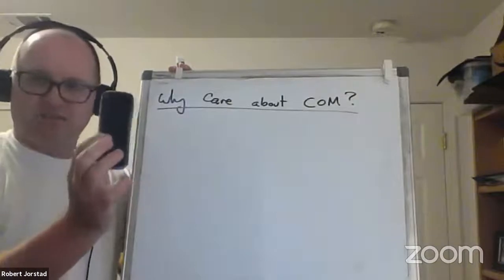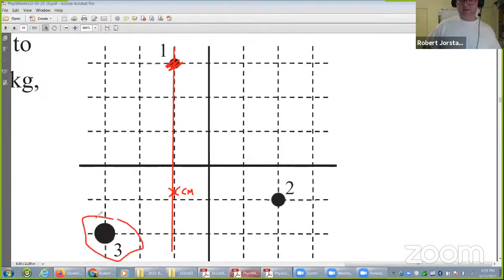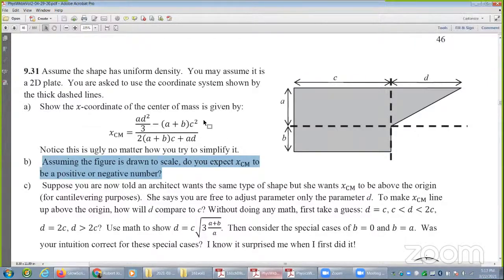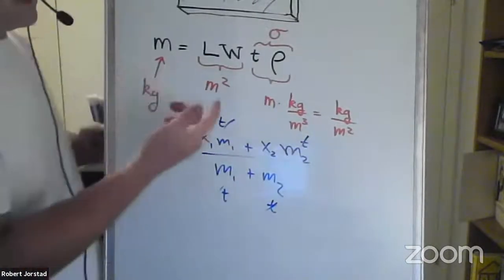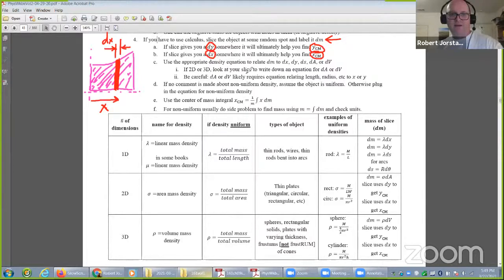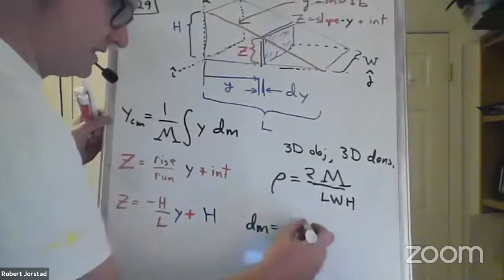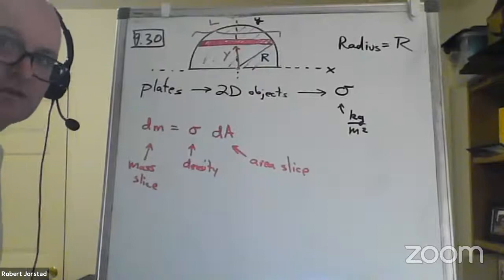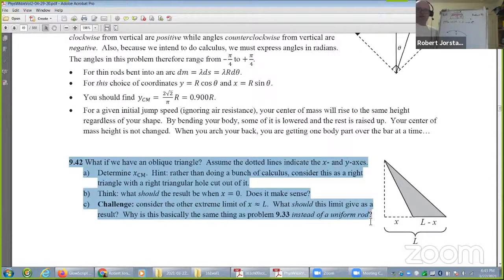Phys161 03/22/21 - Center of Mass (2nd Session)